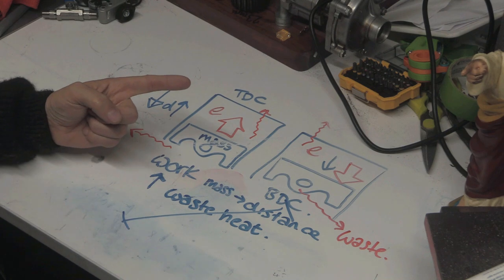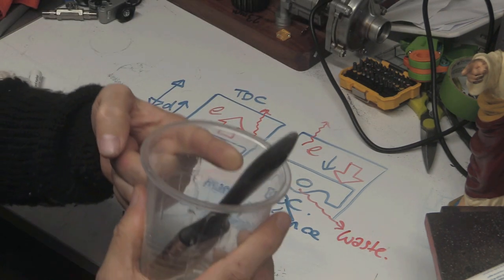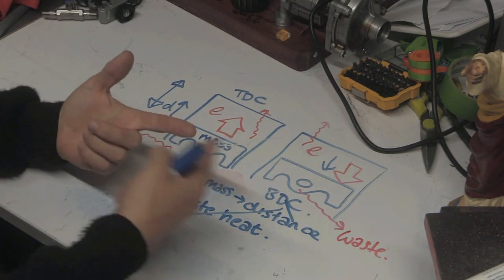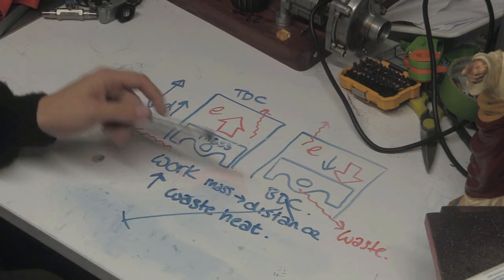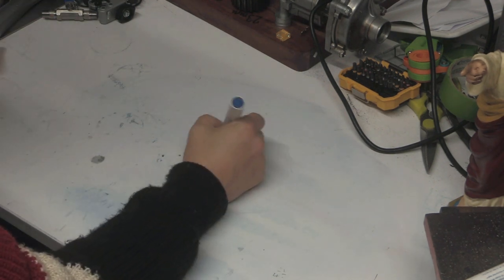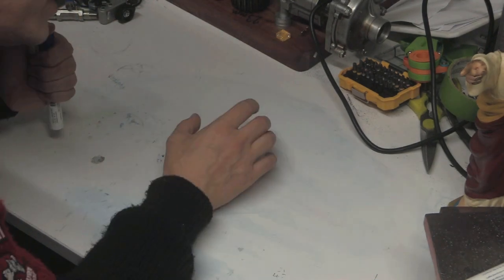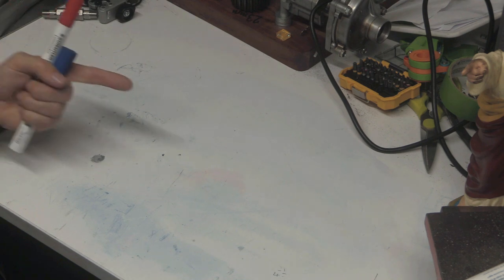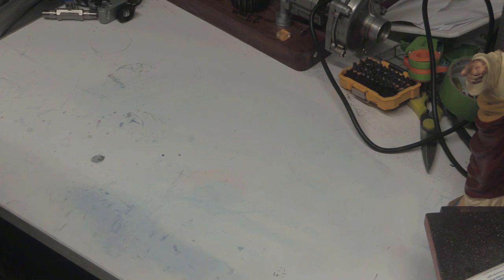Compression - Like a spring?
In this video we look at adiabatic compression and waste heat. This is a precursor to the upcoming videos on thermodynamics.